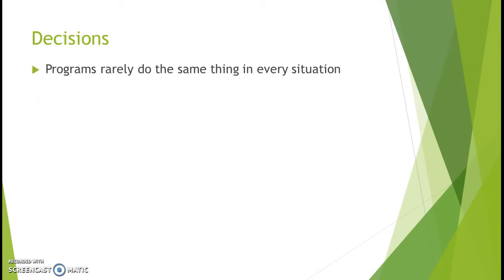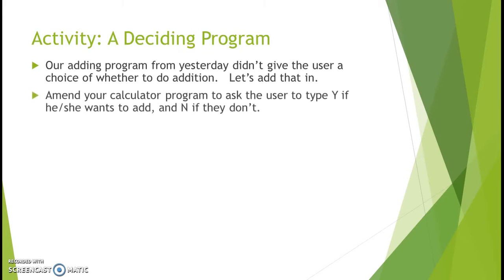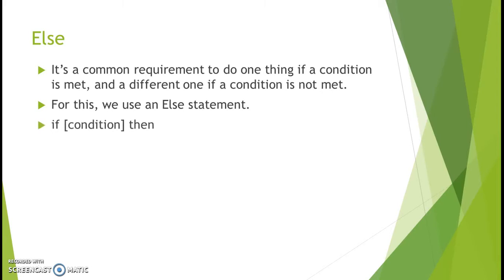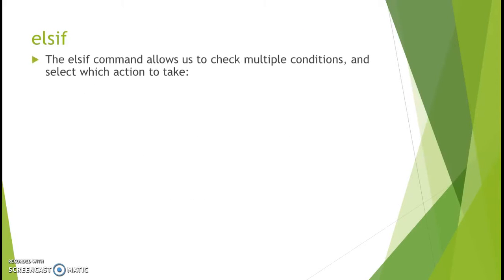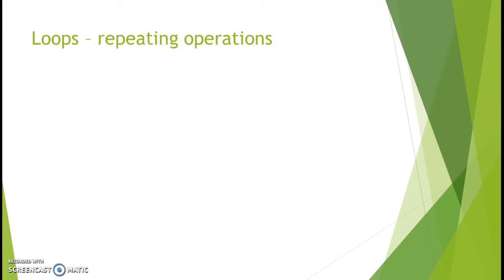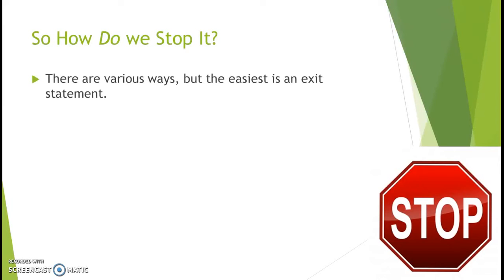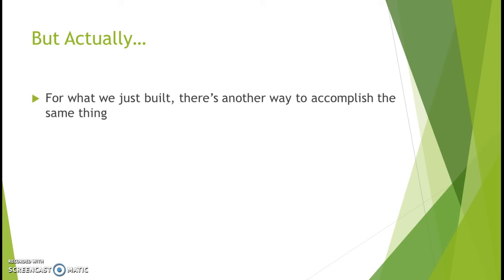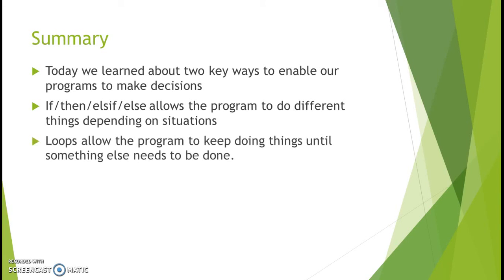Turing 3 - Decision-making and Loops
TEJ2O
If/Then/Else